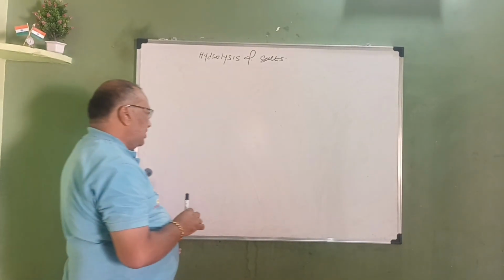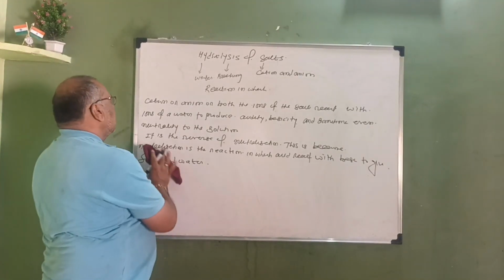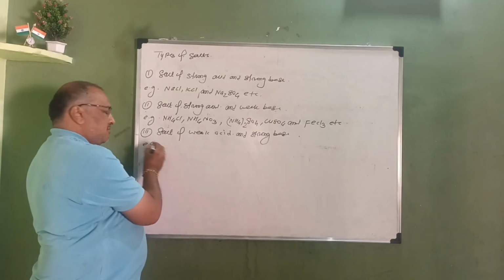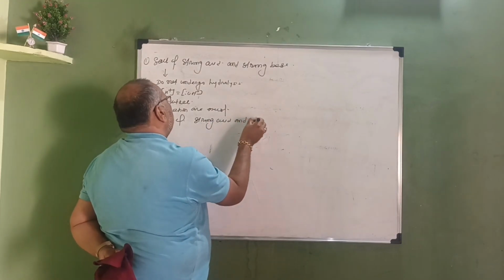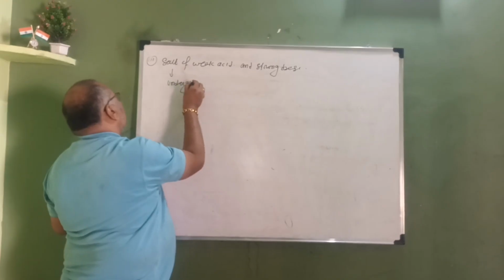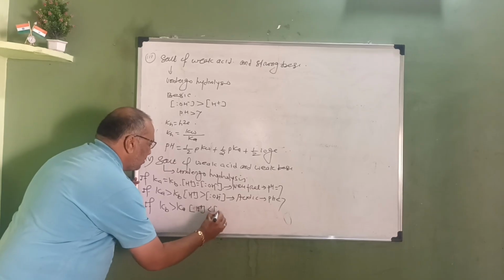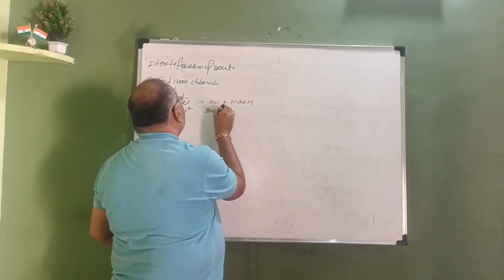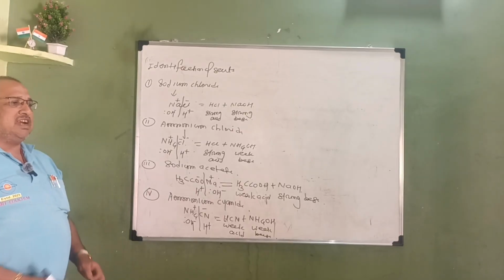Class12+MHT-CET+NEET+JEE 3.Ionic Equilibria Concepts and Techniques CT:-3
3.Ionic Equilibria
3.Hydrolysis of salts